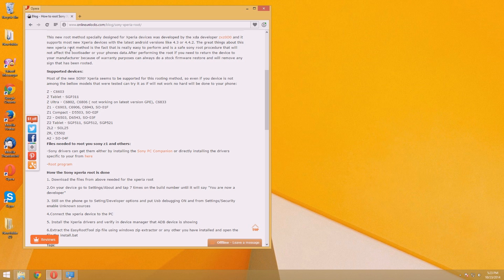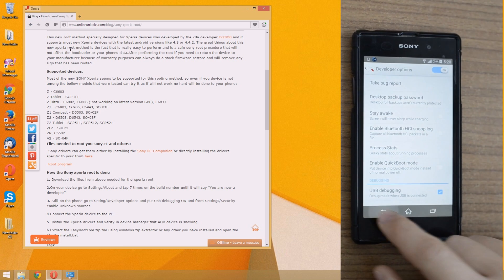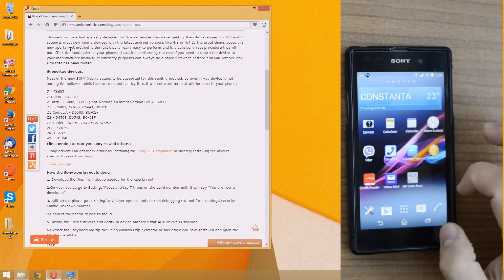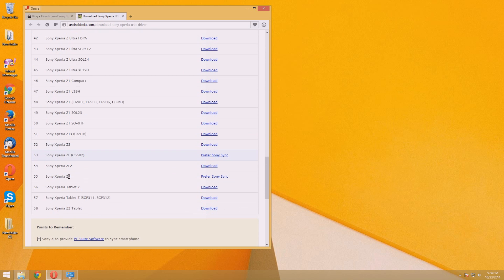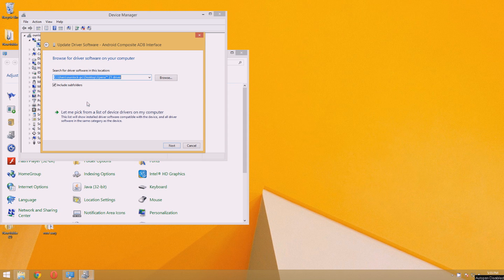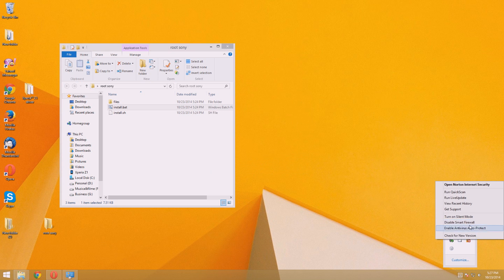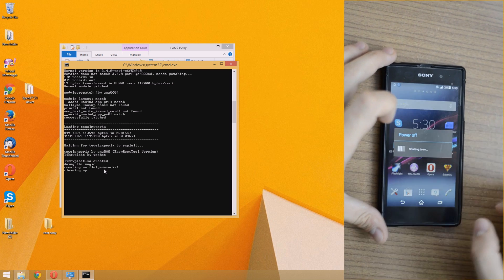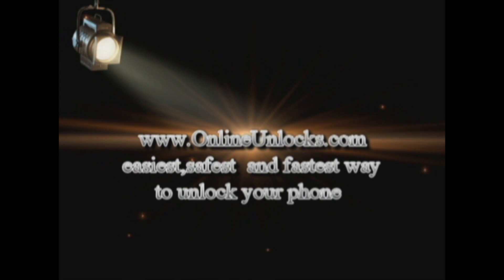How to root Sony Xperia Z Z1 Z2 Tablet etc. Android 4.3 4.4 ,even for locked bootloader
You can find the files needed for root and the written tutorial about how to root your  new Sony Xperia with android version 4.3 and 4.4 on the next link:
Great thing about this rooting method is that it works even when towel root fails,and works successfully even for sony phones with locked boot loader.The confirmed supported sony xperia for this root are listed bellow,but even if your device is not listed here,give it a try and help us make a bigger list of supported phones:
Sony Xperia Z - C6603
Sony Xperia Z Tablet - SGP311
Sony Xperia Z Ultra - C6802, C6806 ( not working on latest version GPE), C6833